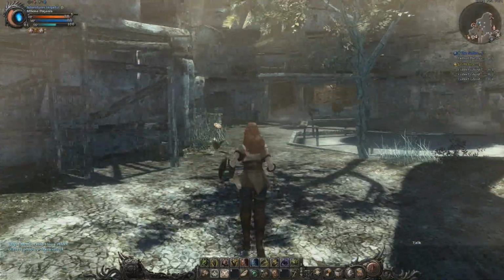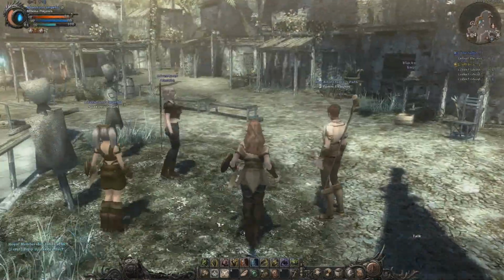SOE: Wizardry Online Character Creation - Old Man Review - PC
The old man Review of Sony Online Entertainment (SOE) Wizardry Online.  I have a different perspective since my first game ever for my apple 2 plus in 1981 was Wizardry: Proving Grounds of the Mad Overlord. my second Rpg for personal computer and my apple 2 plus was  Knight of Diamonds.  My third was Legacy of llythalgm or how ever you spell it.  This series in 1981 with Proving Ground of the Mad Overlord was the first graphical rpg out for personal computers.  they came out for the the apple 2 plus and then eventually came out for the commodore 64 and then platform games.

But the first release by Sirtech, a North American Company, of the Wizardry Series was in 1981 and I was lucky enough to purchase the game when I bought my Apple 2 plus.  We had never seen anything like it before and the apple adventure and Zork series was all text based.  Ultima I came in a in a plastic baggie with a 5&1/4 floppy and a one page instructions on one side, a Golden Lava Dragon battling a Black knight on a Black Horse came out later.

Wizardry was the first, where rolls count, abilities matter, puzzles and riddles and traps and explosions galore, as well as perma death with a group of 6 characters ruled the land in 1981.  It was a dungeon Master without a person controlling the play, abilities mattered and stats matter. As well as perma death and ash, stone, paralization were all in the 1981 game as well as the following trilogy.of proving grounds, Knight of Diamonds,& legacy...

I was lucky and fortunate to purchase Sirtechs original three games and finish them. We had no cheat codes back then, we had never seen anything like it. So here 32 years later I am playing Wizardry and even though the company hnas changed and at times the Japanese anime reminds me of Lodoss wars. Where Sirtechs Hobbits are now Porkuls. It still is Wizardry, the game mechanics are there from a normal character non thief class trying to open a chest with inspecting and peeking, where a thief would get three ways to open a chest be it inspecting, peeking and deep examination, in which every time you click a button it either blows yup or you get a better chance to open it, to the opening character bonus roll. Which you can take the first roll, or for difficulty since wizardry is your dungeon master, you can cancel and roll until you get the character and best roll possible. It is a self difficulty qualifier, and it was the same in the original game as well. The same game mechanics from 1981, in a way updated graphical display with something total NEW (besides the Porkuls). Other players; chaotic, lawful or neutral in a mix with game mechanics started by Sirtech in 1981: Permadeath! A brutal combination and oh so FUN!!!